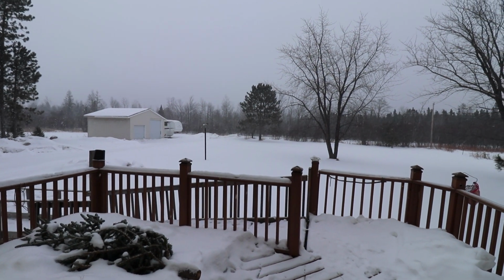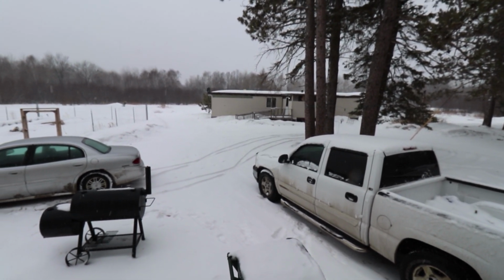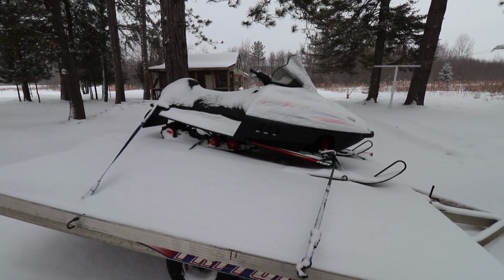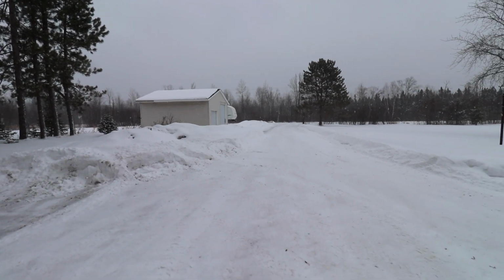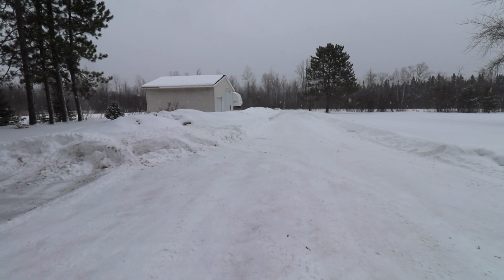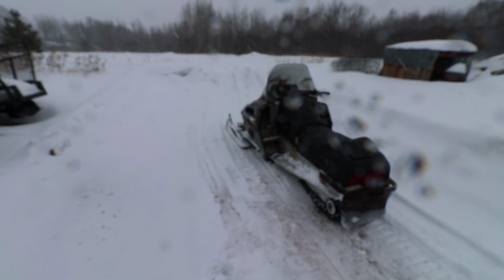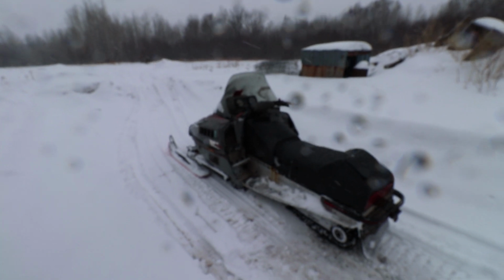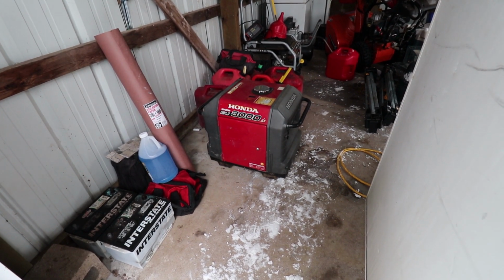THE FARMHOUSE. The day before the Tent Winter Trip Getting things ready. Moving Snow. Snowmobiles.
The day before the Tent Winter Trip. We get some snow. Sara comes up to spend the night. Getting things packed up for The Tent.